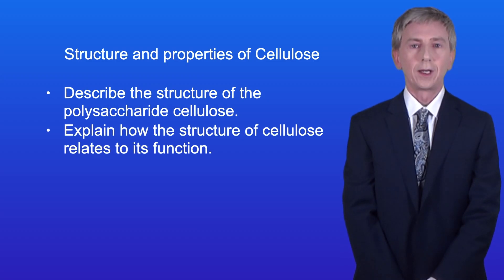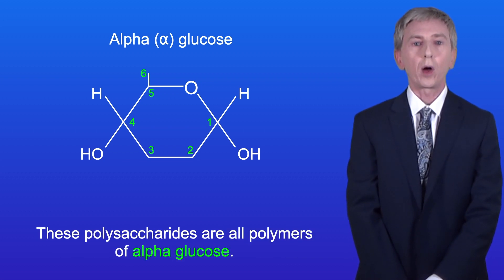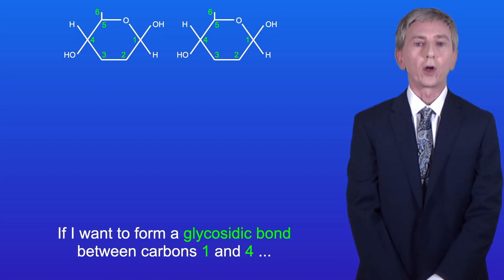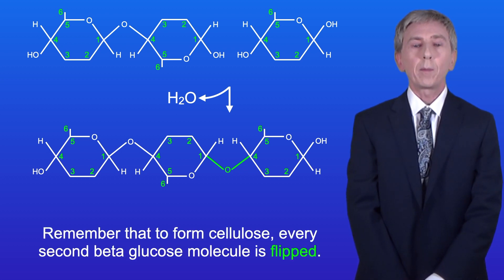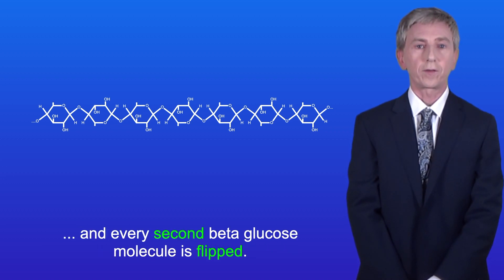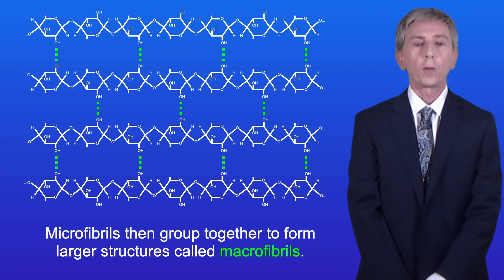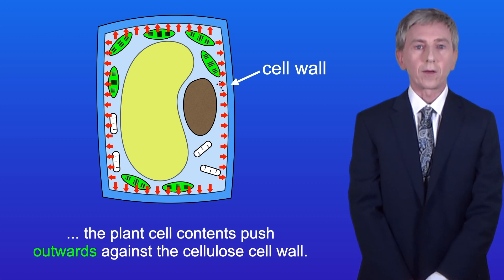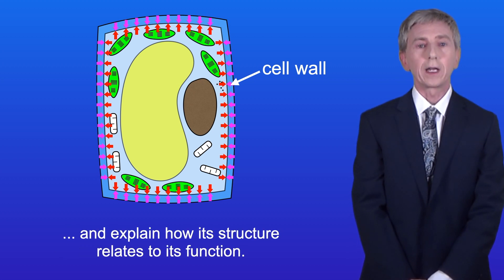A Level Biology Revision "Structure and Function of Cellulose"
In this video, we look at the polysaccharide cellulose which is a major part of the cell wall found in plants. Cellulose is a polymer of beta glucose so we start by looking at the structure of cellulose. We then explore the key property of cellulose and how this property allows it to carry out its role in the plant cell wall.